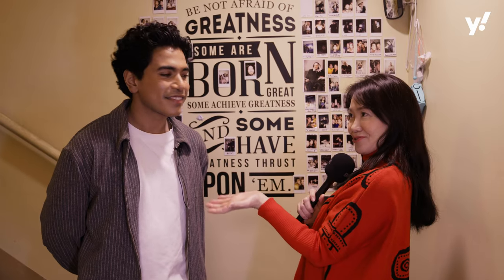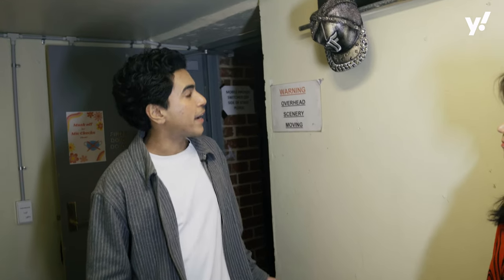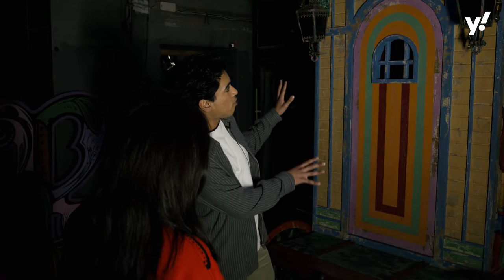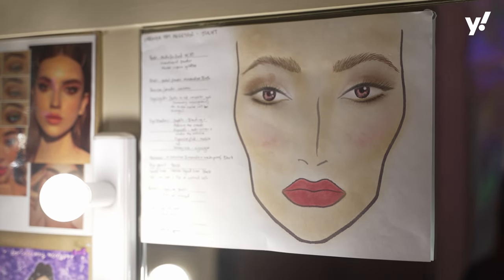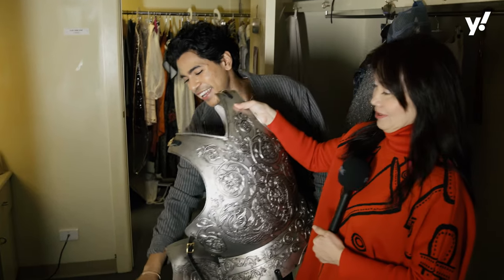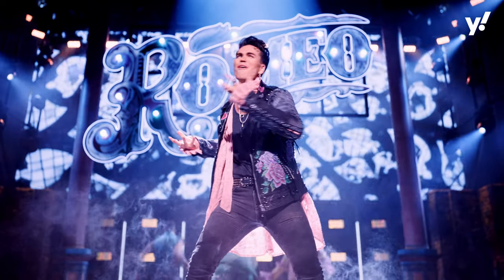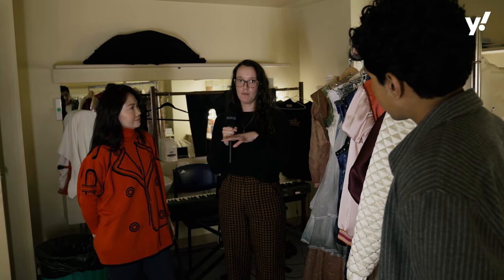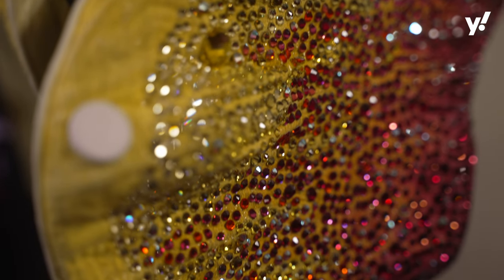& Juliet Musical: Experience the Reimagined Classic in Singapore at Sands Theatre | Backstage Tour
Experience the 2019 coming-of-age jukebox musical '& Juliet' in Singapore at the Sands Theatre from Sept 21 to Oct 8.

Join Cadence Loh, Yahoo Lifestyle Editor, as she takes you on an exclusive backstage tour at the Regent Theatre in Melbourne, Australia. Get insights from Yashith Fernando, who plays Francois, and discover the fascinating process behind bringing this reimagined classic play to life.

Special thanks to @BaseEntAsia

*FOR ALL THE NEWS YOU NEED:* sg.yahoo.com